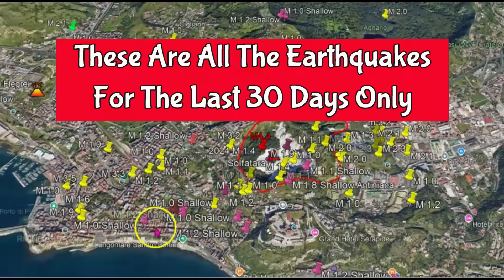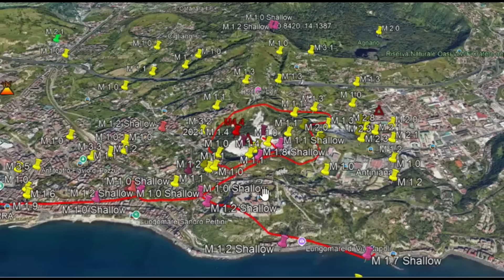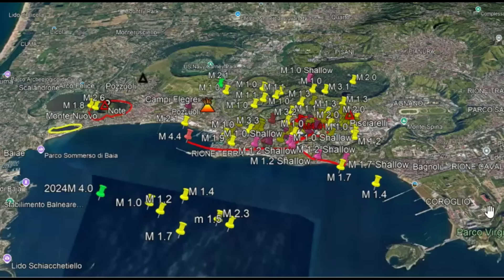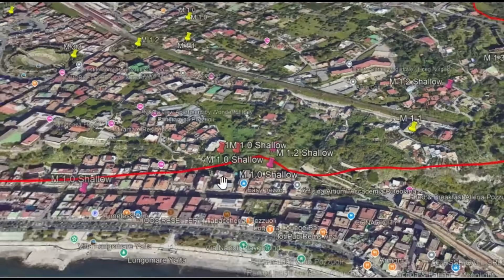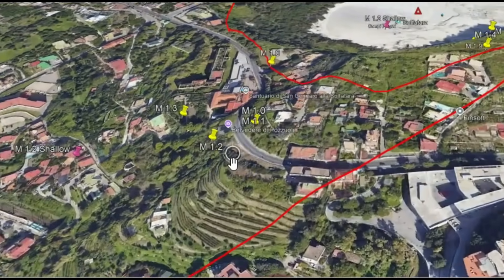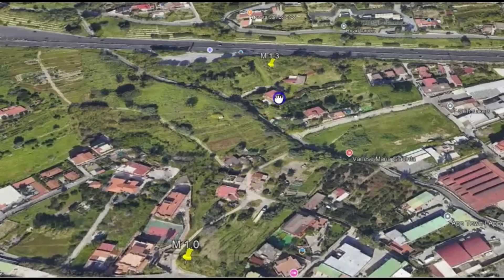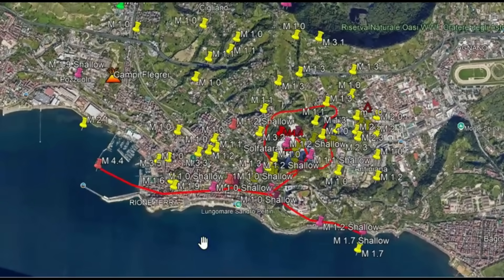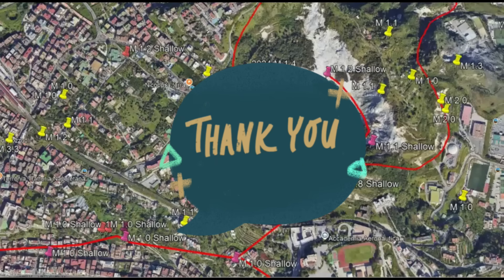ALERT, Italy Super Volcano, Campi Flegrei Earthquake Swarm, 6 Quakes Larger Than A Magnitude 3.0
Italy Super Volcano, Campi Flegrei Earthquake Swarm, 6 Quakes Larger Than A Magnitude 3.0 In Last Month One M 4.4
Inquiries
Mary Greeley